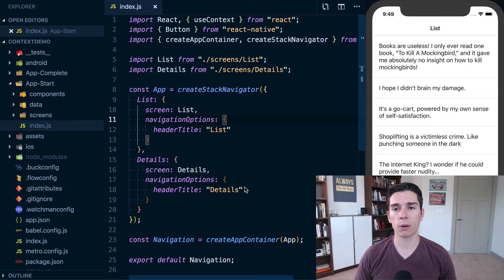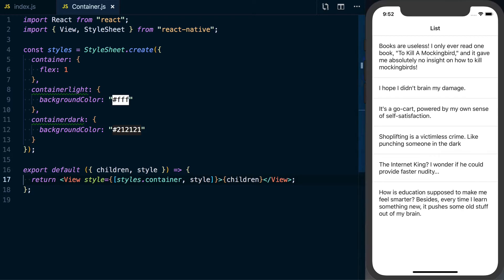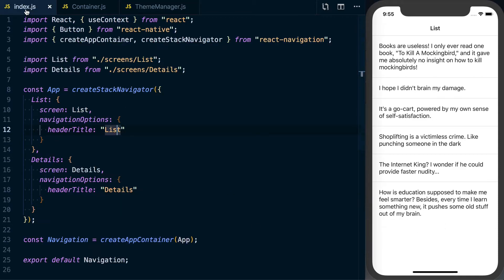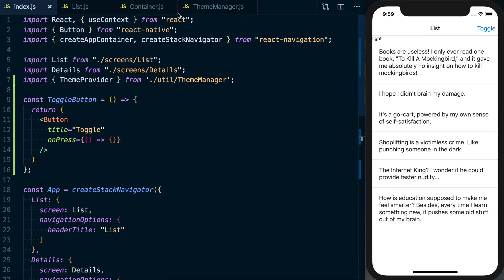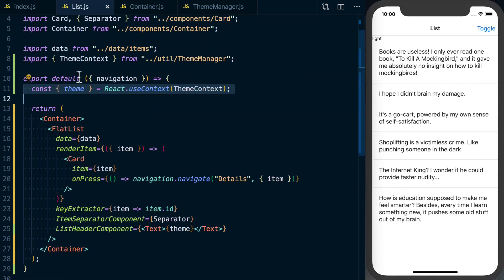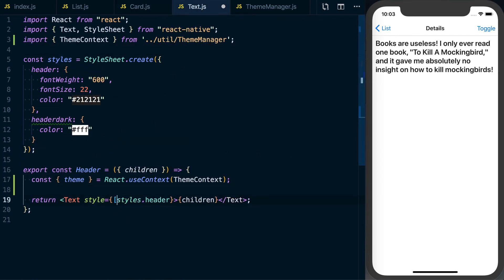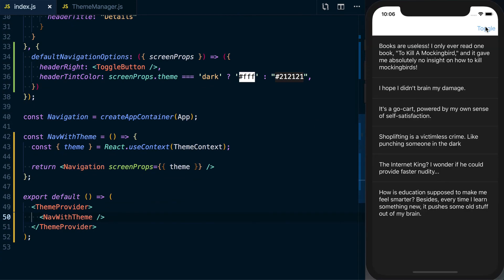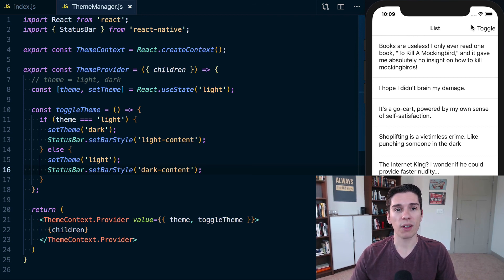Using Context to Build a Light/Dark Theme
In this lesson we'll leverage context and hooks to build a global light/dark theme in our app.